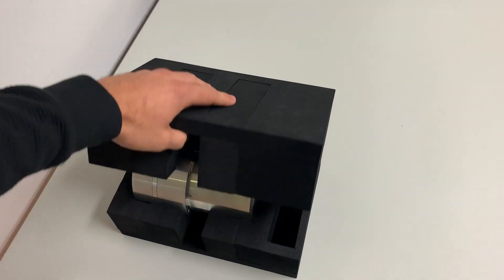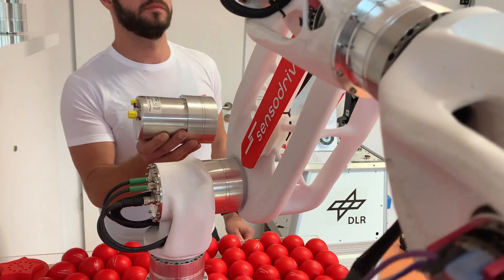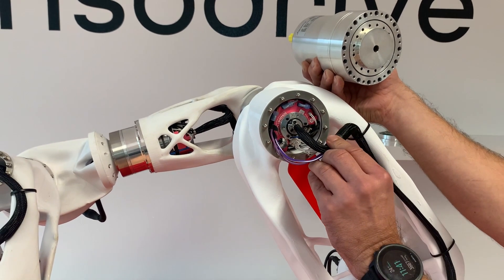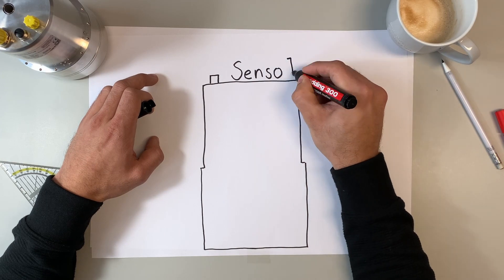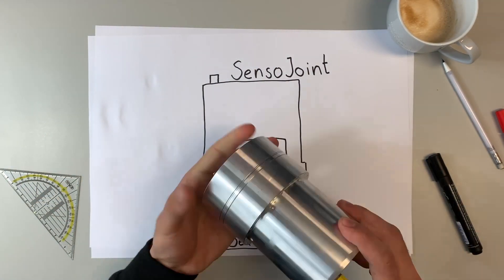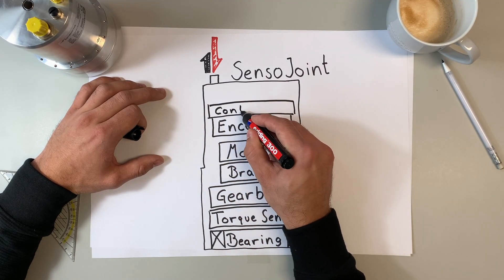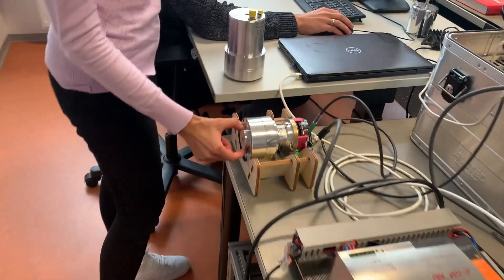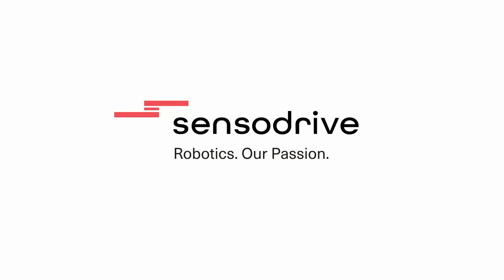Cobot drive: What is a SensoJoint?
In this video you will learn that a SensoJoint is a compact drive for cobots and robots and can be quickly integrated into all applications...
... For example in medical technology.
In a SensoJoint everything is integrated that is needed for a perfect axis joint:
- Motor
- Brake
- Gearbox
- Output bearing
- Torque sensor
- Position sensors
- Motor controller with controllers
- A wild tiger